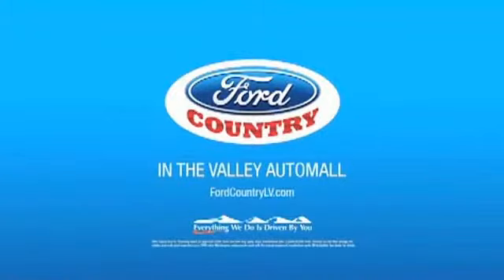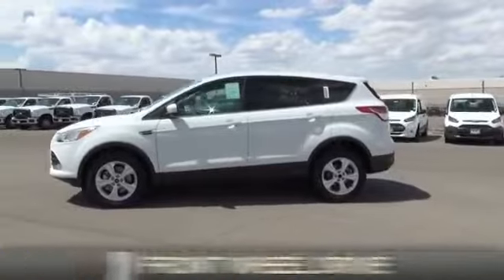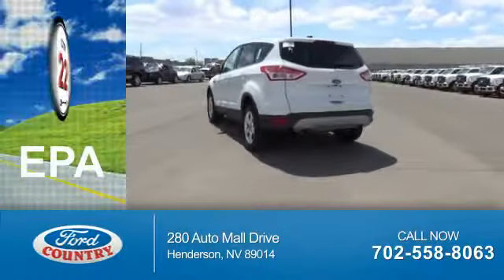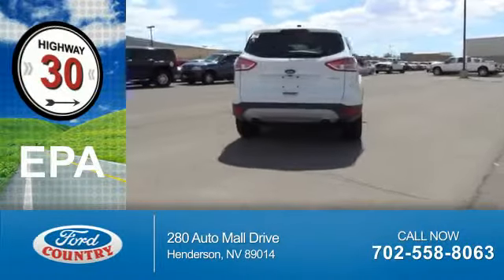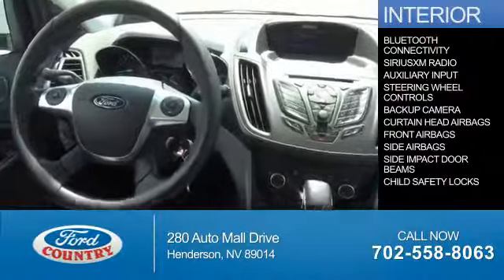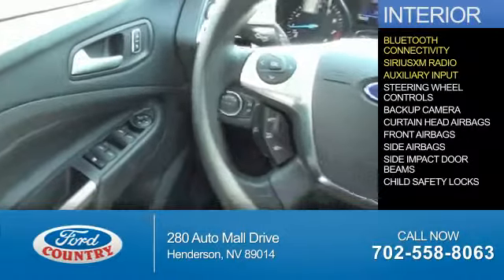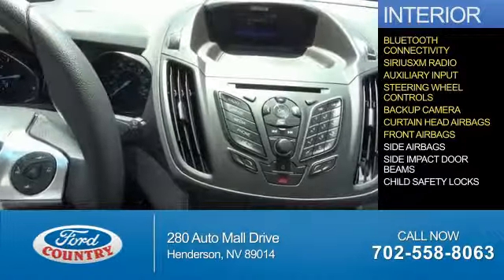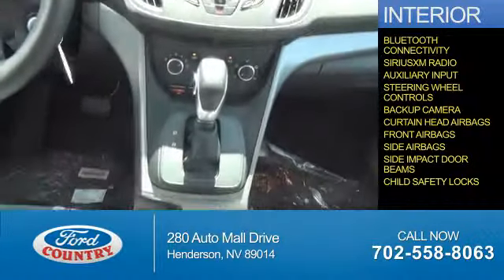2016 Ford Escape 51175 - Henderson NV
Year: 2016
Make: Ford
Model: Escape
Trim: SE
Engine: 2.0 liter 4 cylinder FWD
Transmission:
Color:
Mileage: 1
Address:
VIN:1FMCU0G92GUA39788